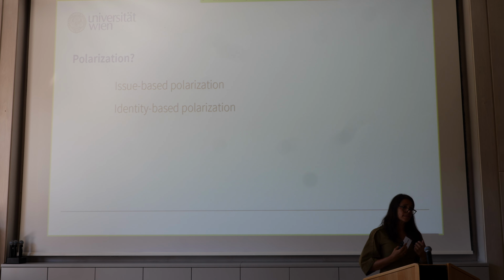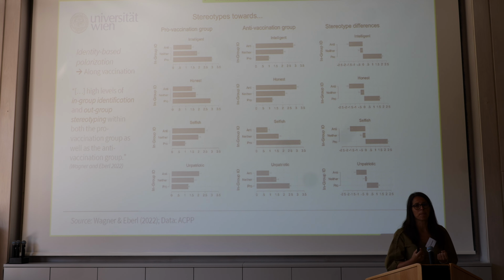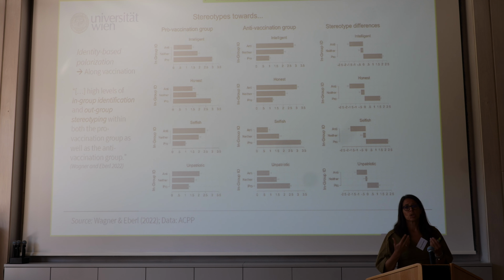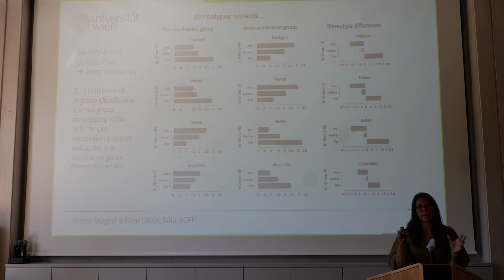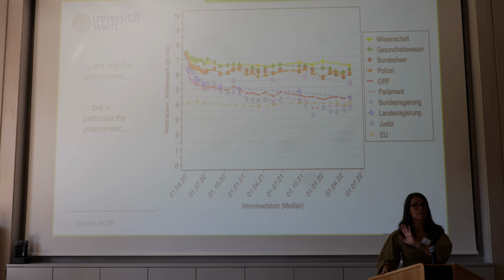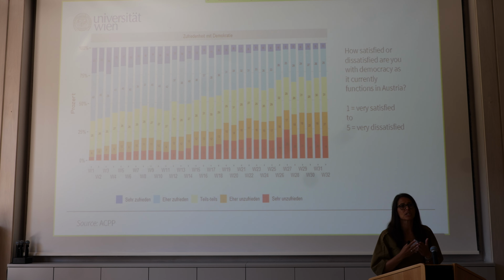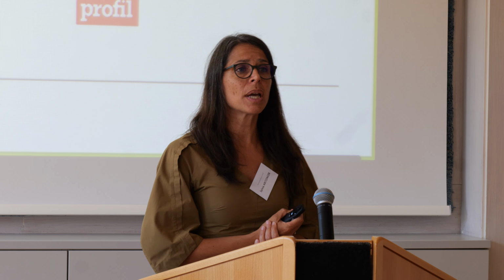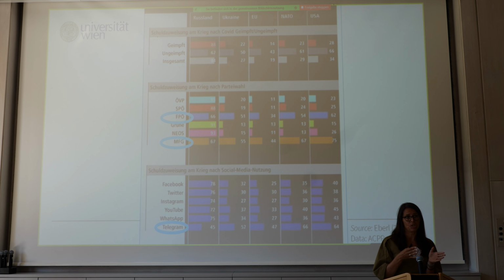Pluralism and Social Cohesion? - Prof. Dr. Sylvia Kritzinger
Keynote at University of Vienna's summer discourse in Strobl/Wolfgangsee on August 4th 2022., given by Prof. Dr. Sylvia Kritzinger. Kritzinger is deputy head of the Department of Government Sociology at the University of Vienna and long time faculty member at University of Vienna's summerschool.